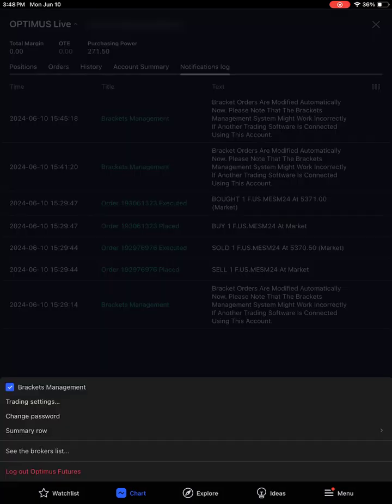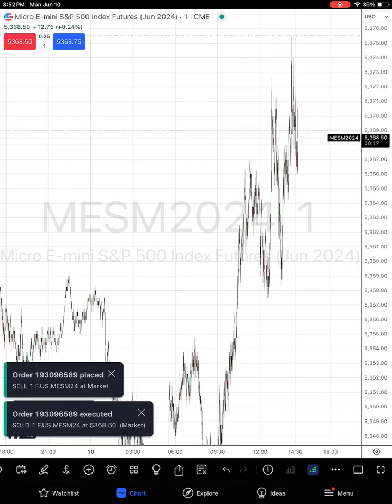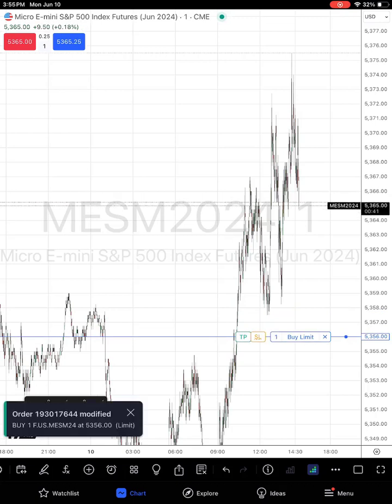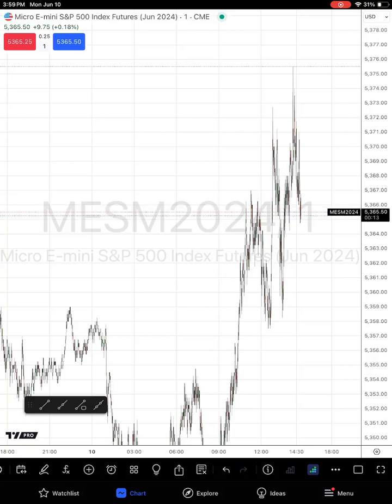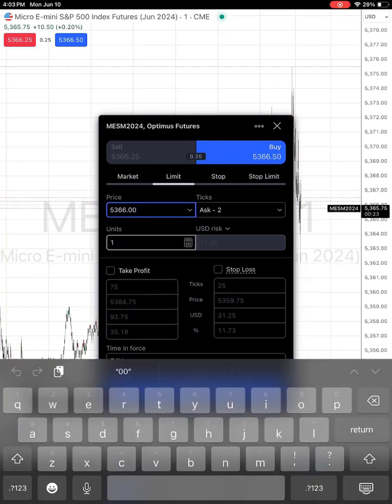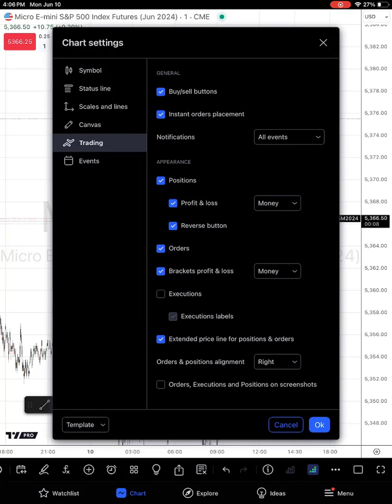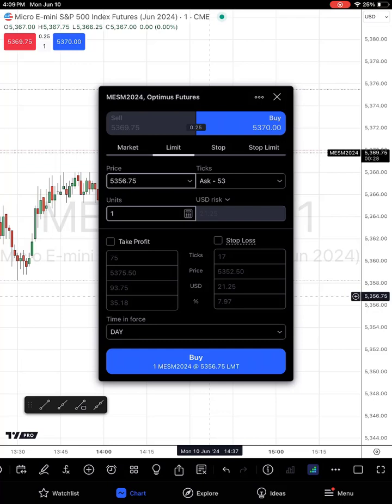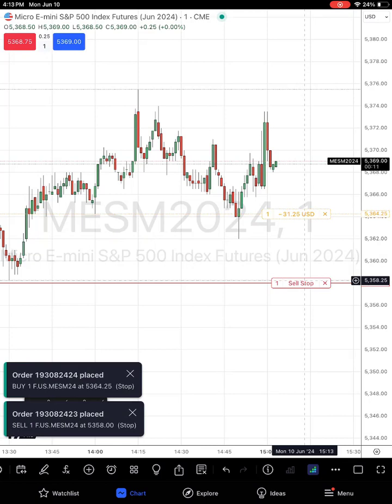Navigating TradingView Mobile : A Step-by-Step Guide to Placing Trading Orders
Tradingview Mobile: In this video guide, we will walk you through the process of placing trading orders using Tradingview's mobile app.

We will delve into:
1. How to set up your Mobile Tradingview app for the best trading experience
2. Understanding the various types of trading orders available
3. Placing market, limit, stop, and conditional orders on Mobile Tradingview
4. Modifying and canceling orders on the move
5. Monitoring your positions and tracking your performance
6. Tips and best practices for effective mobile trading on Tradingview

By the end of this guide, you should know how to place orders on Tradingview's mobile app.